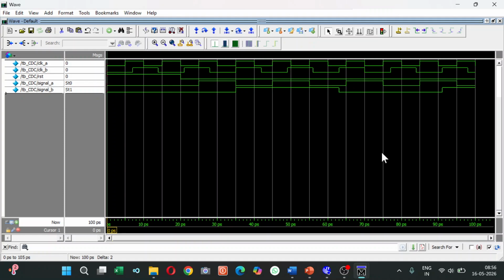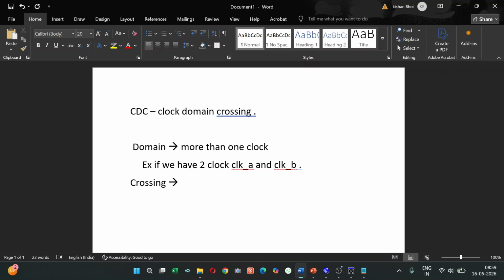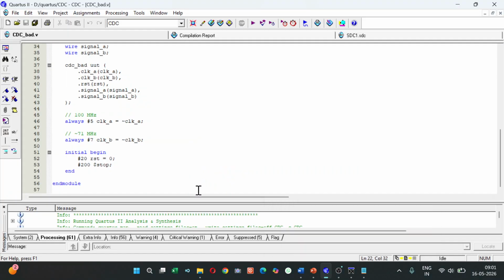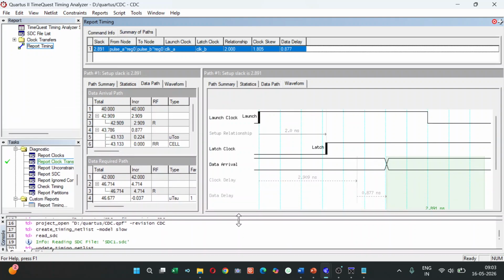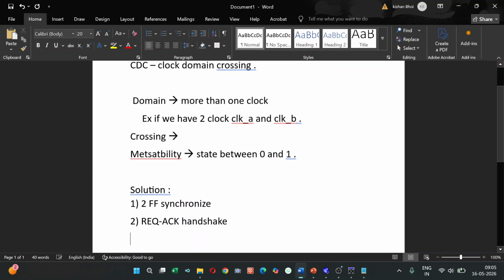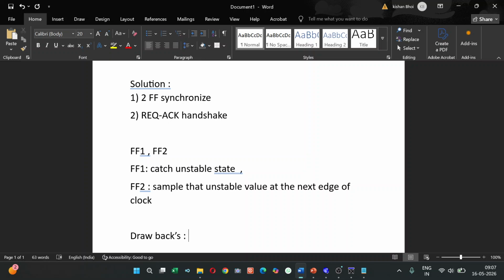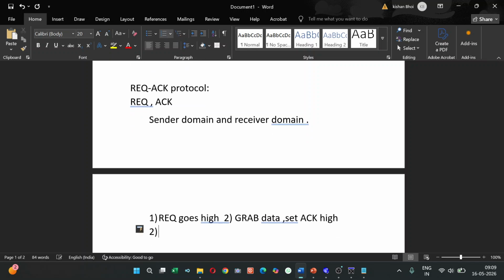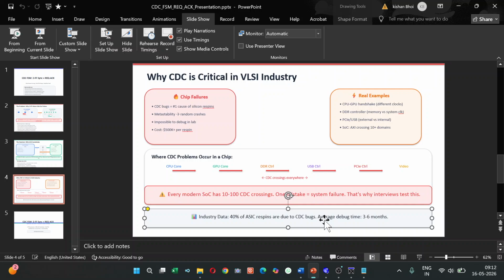"Clock Domain Crossing(CDC)"| "Explain Hardware using Quartus tool"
CDC FSM: 2-FF Sync + REQ-ACK Handshake Explained

Every modern chip has multiple clock domains. Passing signals between them safely is one of the most common interview questions — and one of the most common causes of chip failures.

In this video, I break down Clock Domain Crossing (CDC) from the ground up:
why 2-FF synchronizer alone is not enough for pulses, and how the REQ-ACK handshake solves it.

⚠️ KEY INSIGHTS:

• 2-FF synchronizer is for LEVELS, not PULSES
• A 10 ns pulse in 100 MHz can be missed by 300 MHz clock
• REQ-ACK converts pulses to levels → safe crossing
• Each direction needs its own 2-FF synchronizer
• Latency = 2-3 cycles, but GUARANTEED safe